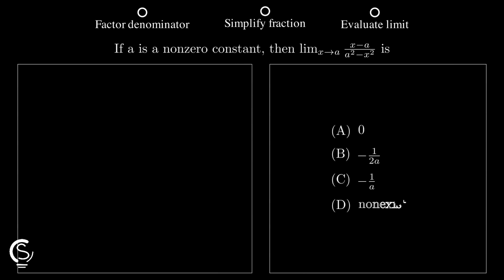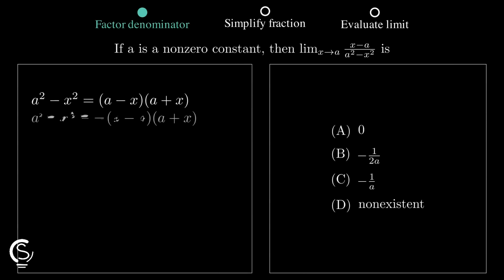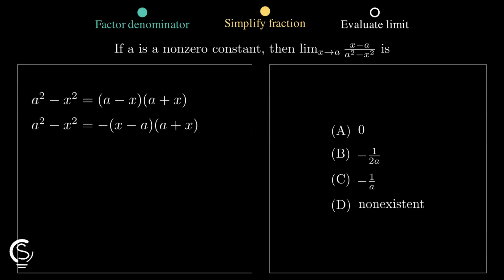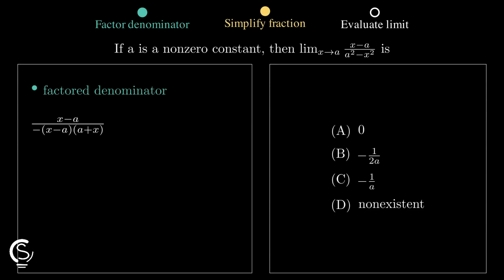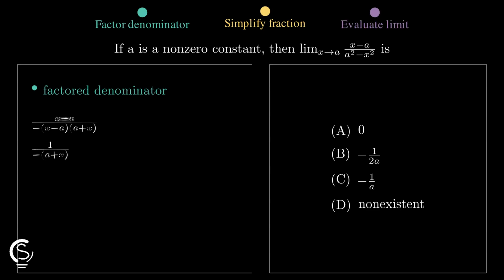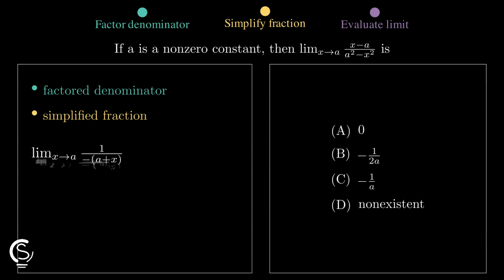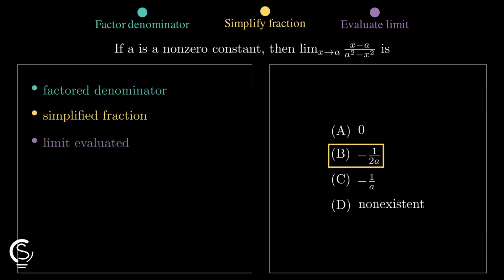2024 AP Calculus BC MCQ 4 in 60s ⏱️ | Evaluating Limits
2024 AP Calculus BC MCQ 4 fully explained: Master the Evaluating Limits with this quick step-by-step solution. 💡

In this video, we solve the 2024 AP Calculus BC MCQ 4, which asks for the limit of the expression (x minus a) divided by (a squared minus x squared) as x approaches a, where a is a nonzero constant. We will use factoring techniques for the difference of squares to simplify the fraction and evaluate the limit correctly.